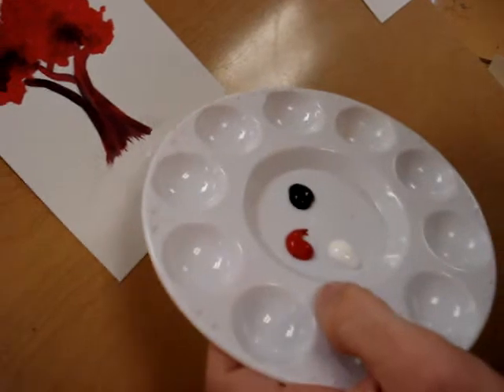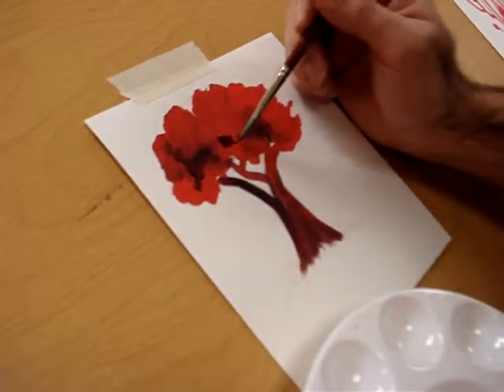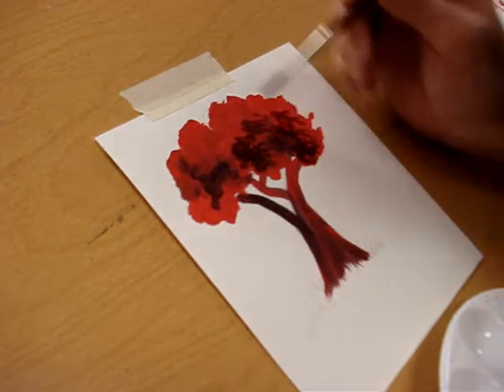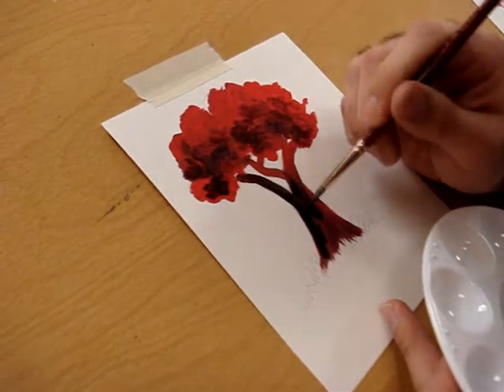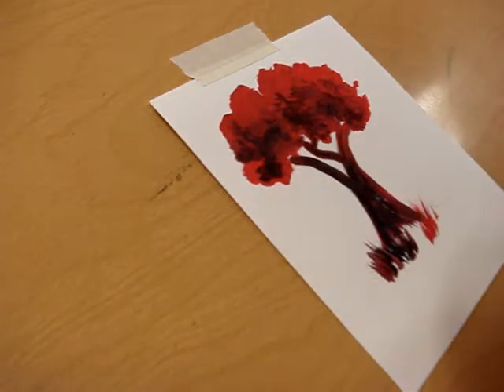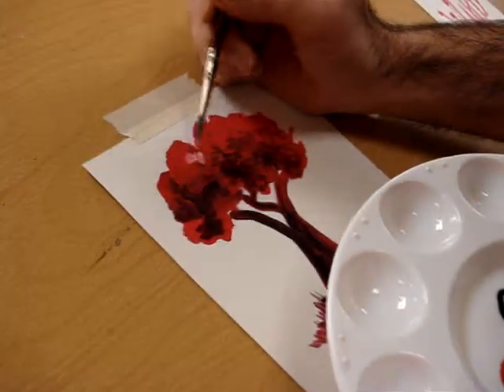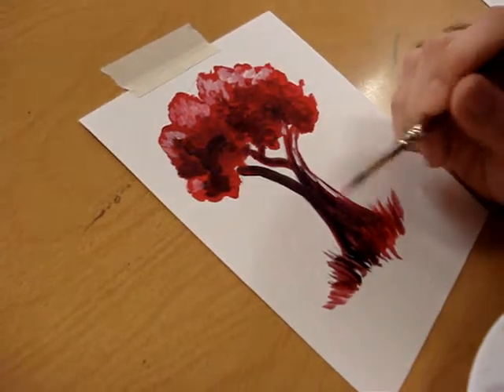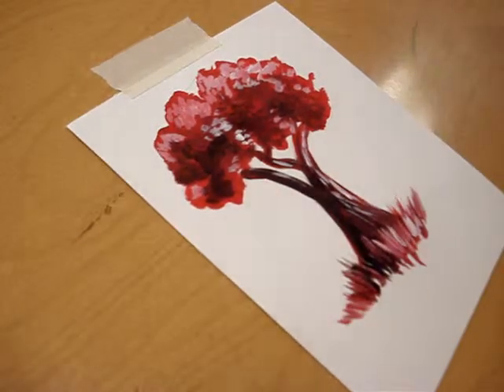Impressionism demo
This is a demo to show how to do a basic impressionism technique.  The color scheme is monochromatic red.  If you are working with multiple colors, you may use any of them when applying brushstrokes.